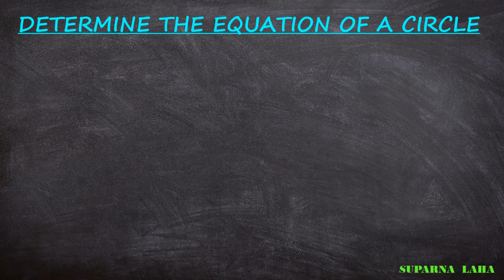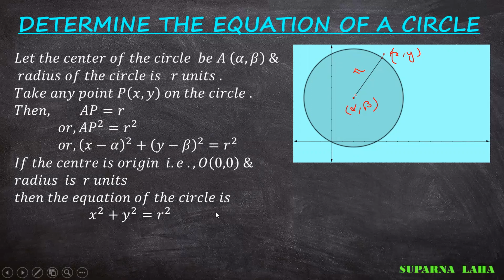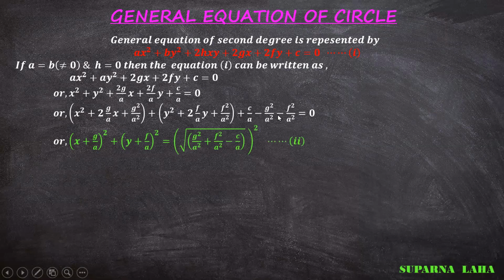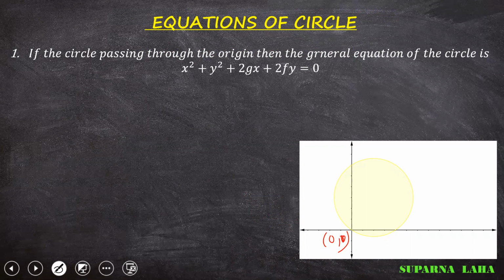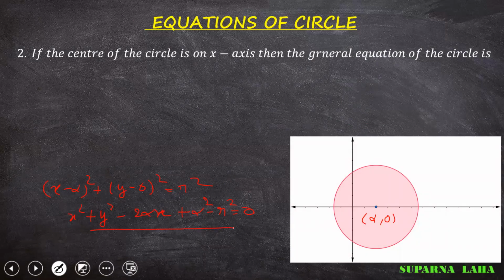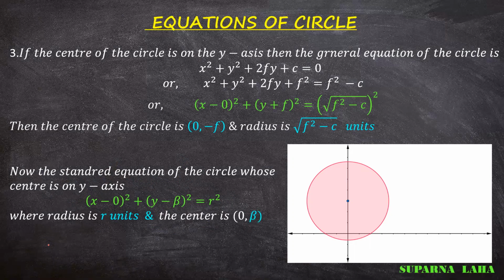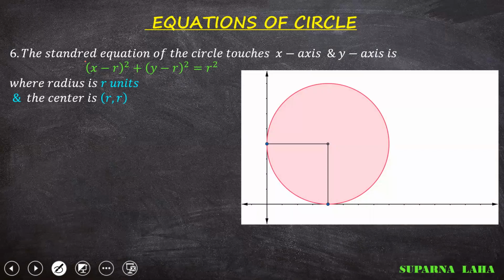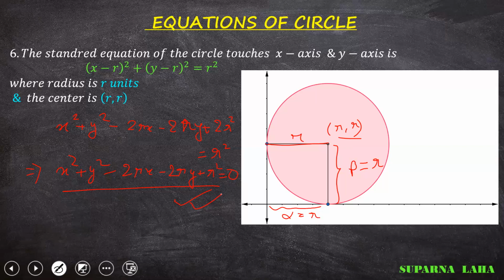# CONIC SECTION || PART 2 || CIRCLE || EQUATIONS OF CIRCLE || CBSE CLASS XI MATHEMATICS